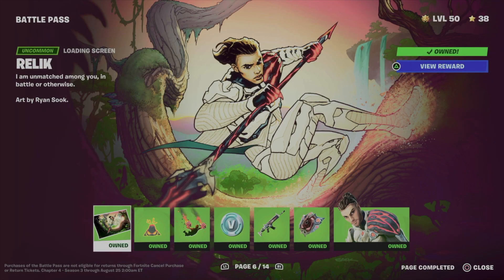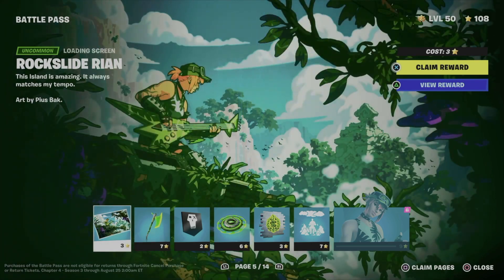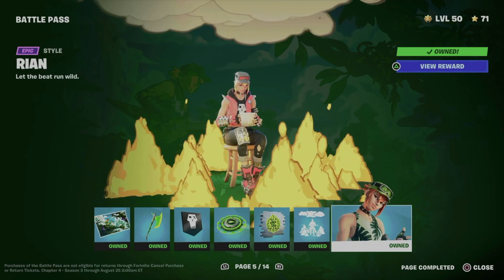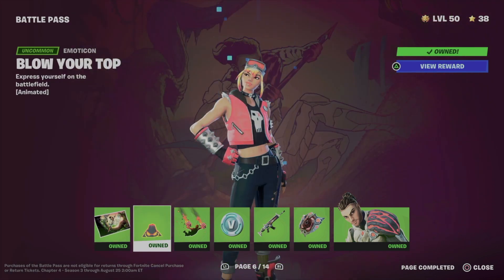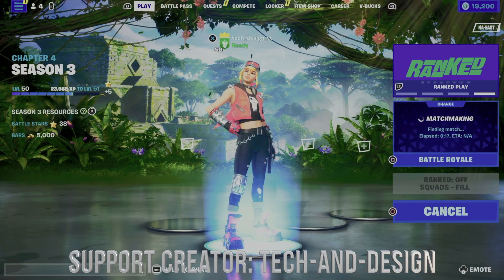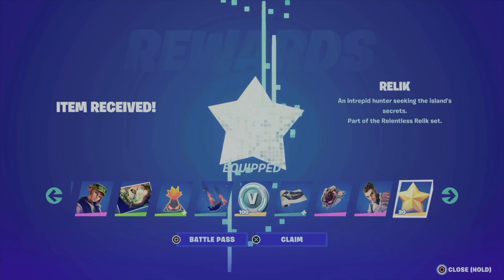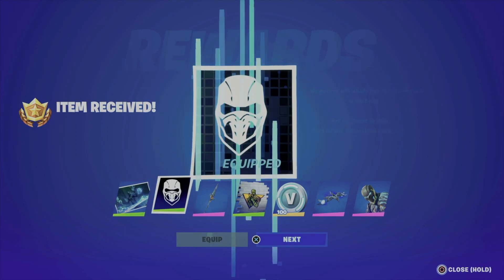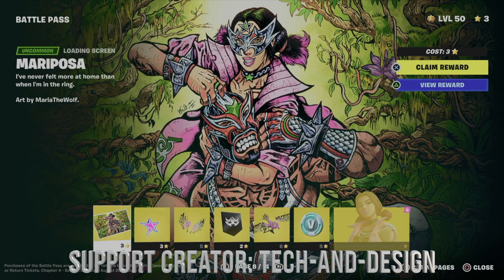How to Unlock Relik Loading Screen in Fortnite | Battle Pass Rewards Page 6